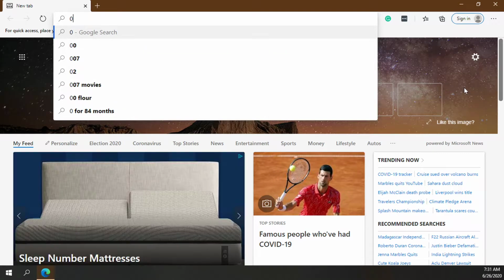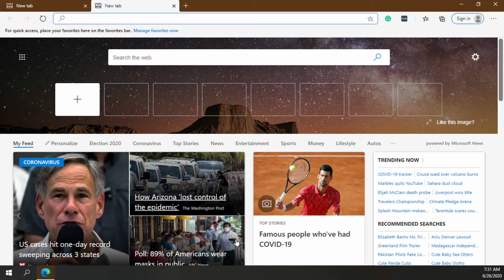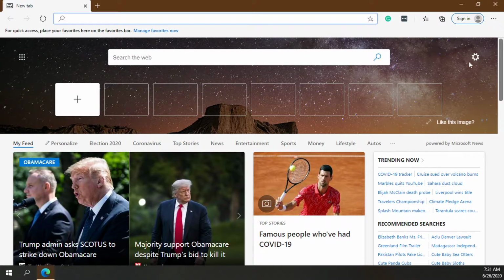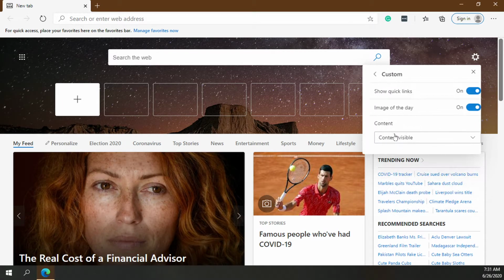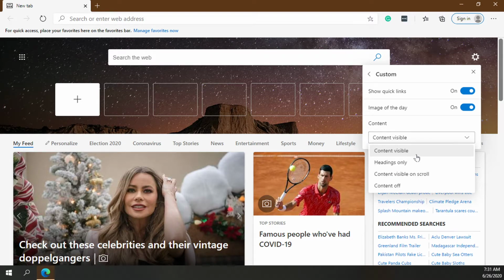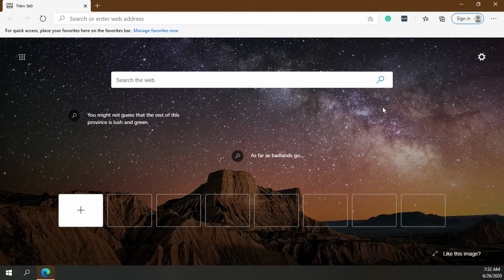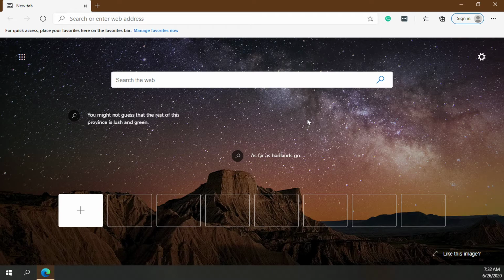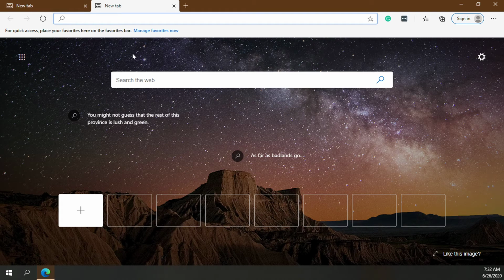How To: Remove Content on Home Screen of Edge